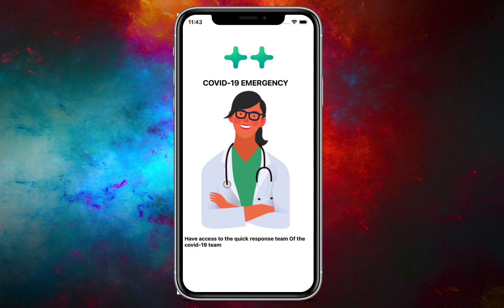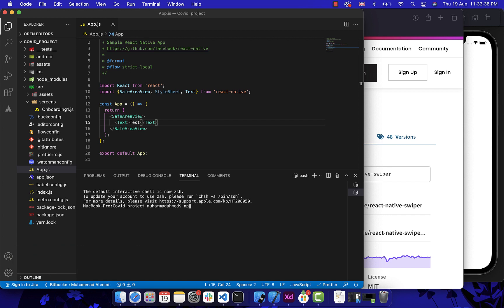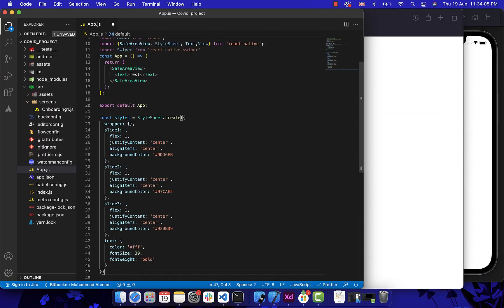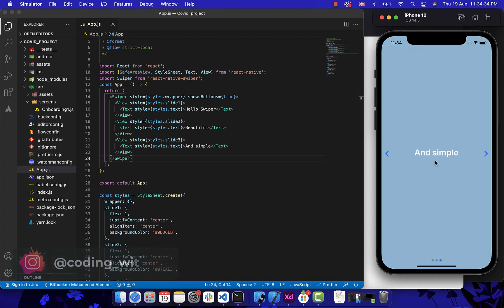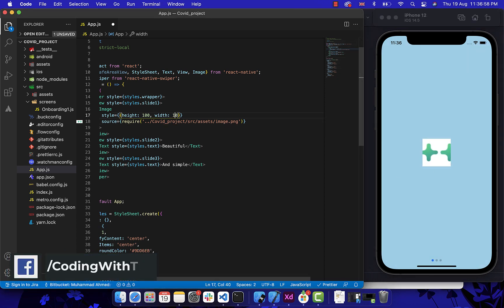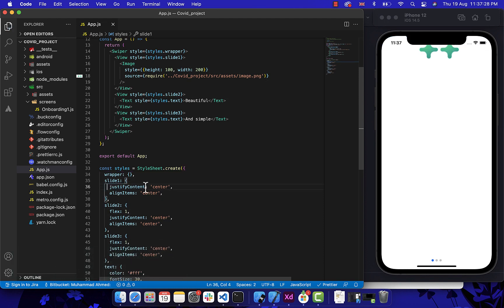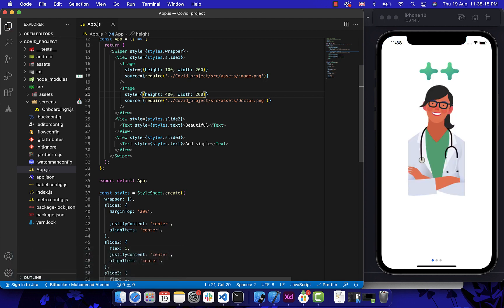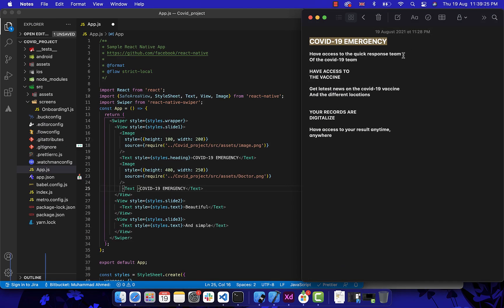Onboarding Screen React Native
In this React Native Tutorial you'll learn React Native Onboarding tutorial | React Native Onboarding Swiper | Onboarding Screen in React Native | Onboarding Screen React Native | Onboarding UI in React Native | React Native Onboarding Screens

⭕ Get the Source Code: Soon .

Covid Alert App is a new Series developed in React Native, In this series you'll learn A user goes to take the COVID-19 vaccine from a center, after taking the vaccine the user then is registered on the platform by the subadmin, after successfully registration, then the system generate a barcode which will be attached to that particular user.
When user goes back home, he downloads the app from playstore and appstore, and which he can register or login, and then on the app, the homepage,  we have two buttons, Generate Code or Scan Code.
When a user clicks on Generate Code, the app fetches his or her unique barcode from the database and then show it to the user, the user can then click on the Generate button bellow the barcode and it will populate out the details of that user.
If a user clicks on the Scan Code button which is on the homepage of the app, the user want to Scan another person barcode, and the other user must have the app on his or her phone and must have generated the barcode on his device, and which then the other person that clicks on the Scan Code button, can now use his camera and scan the other person barcode and it will populate the other person information.